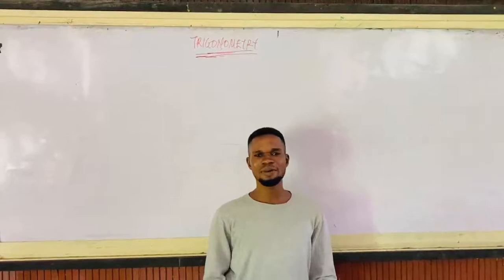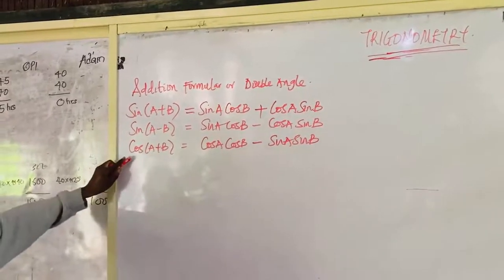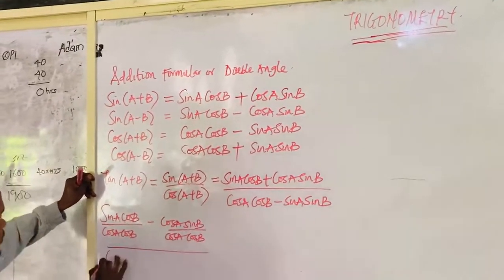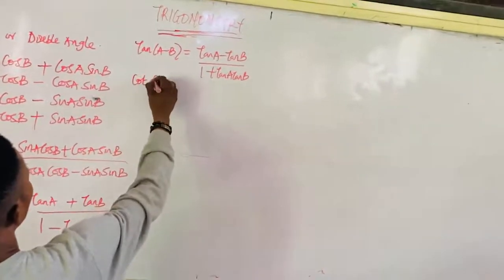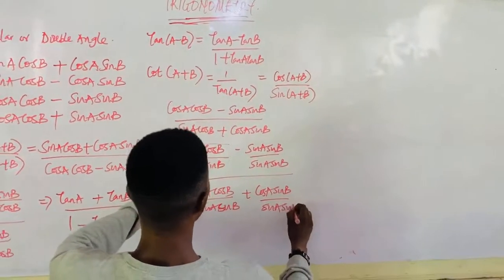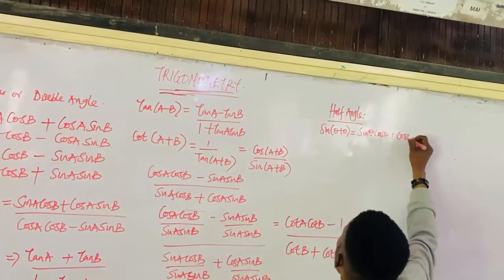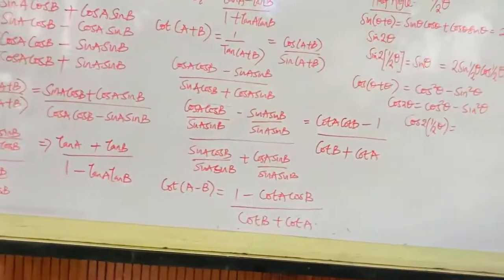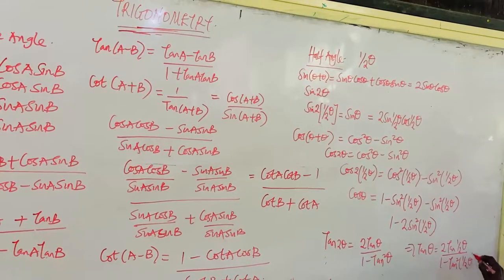A-Level Maths. A1-04 Introduction to Trigonometry. Double angle or Addition Formulae Half Angle